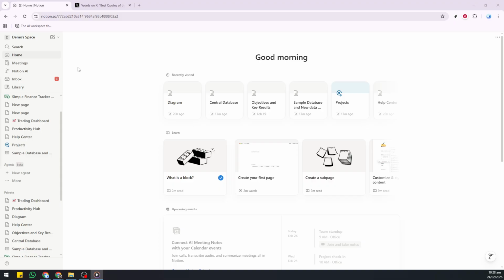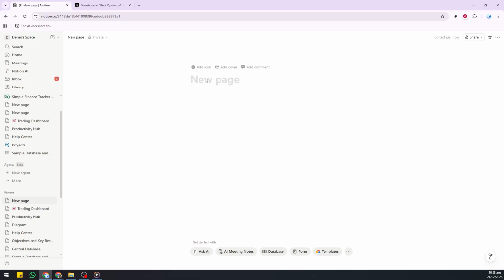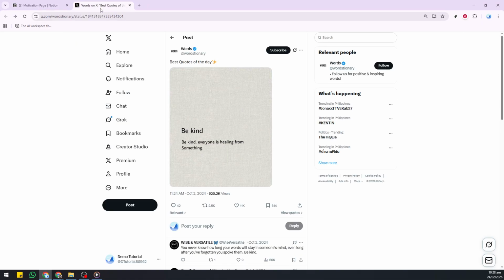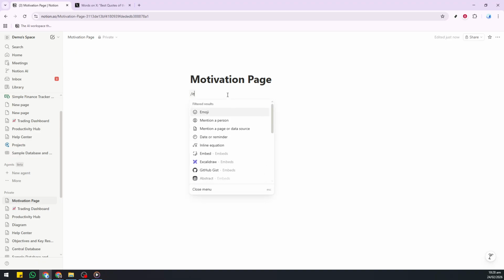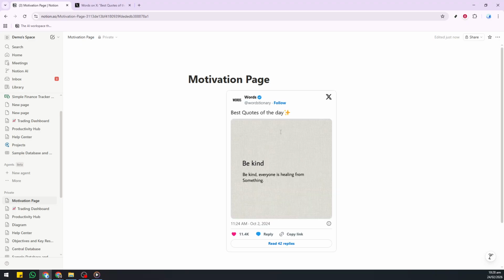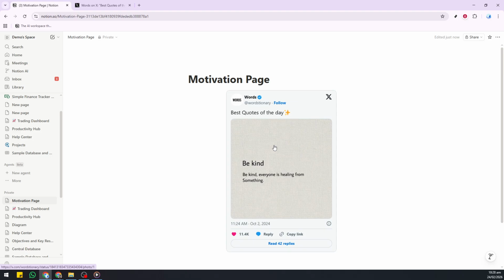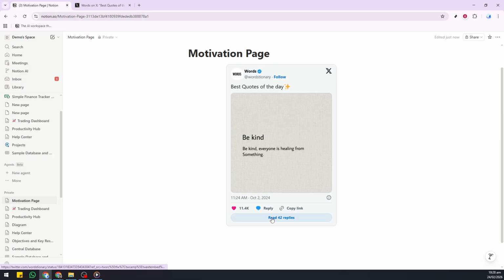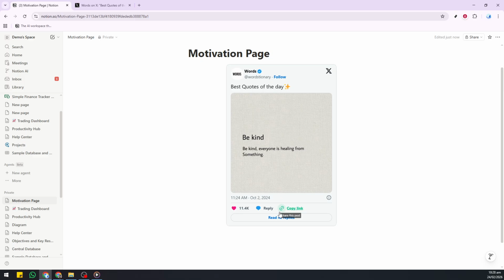How To Save Twitter Threads To Notion [Quick Guide]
How To Save Twitter Threads To Notion